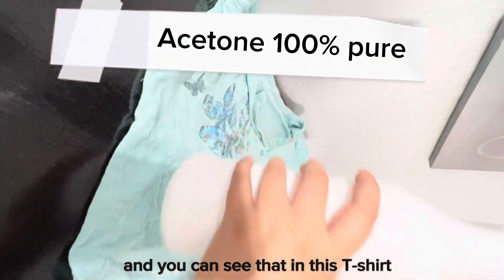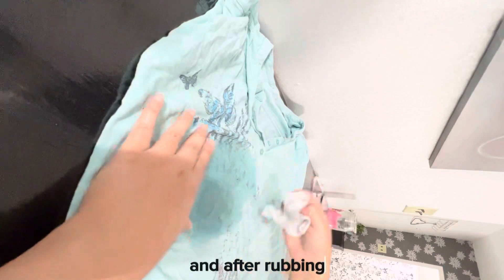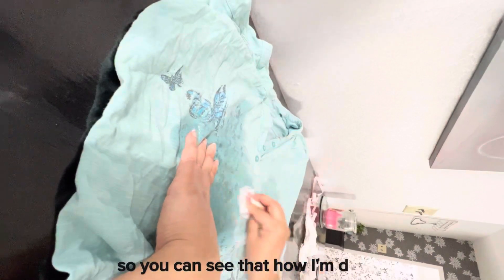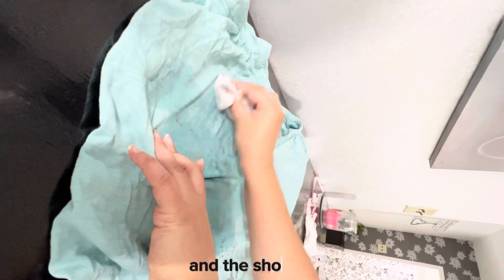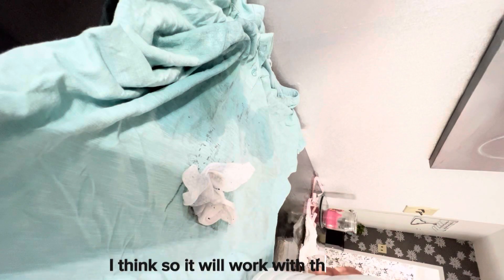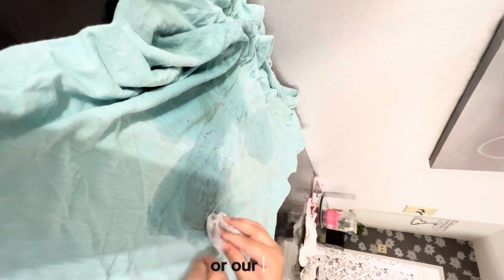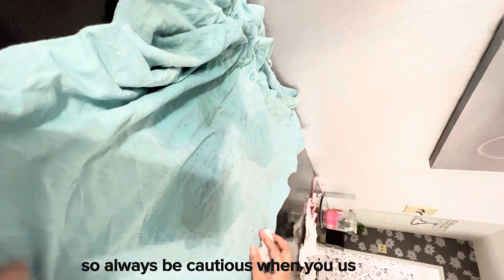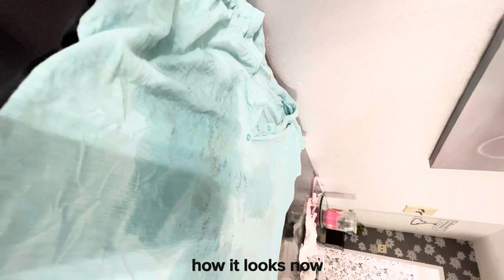How to Remove DTF stained or Design Removal tip/ say goodbye to ugly designs